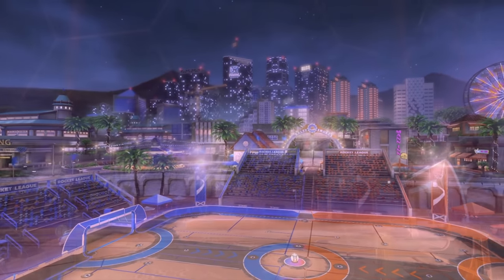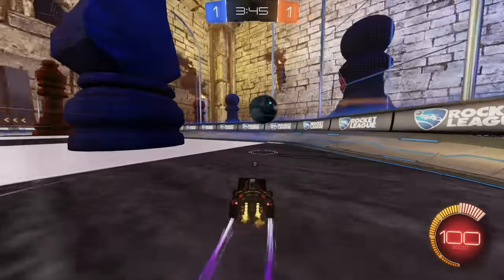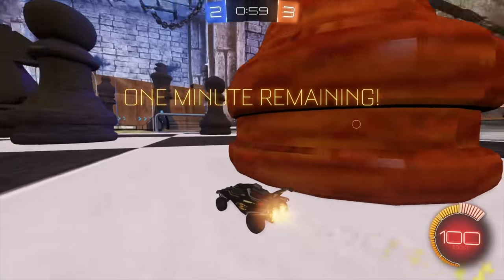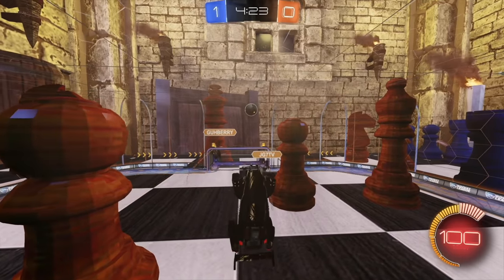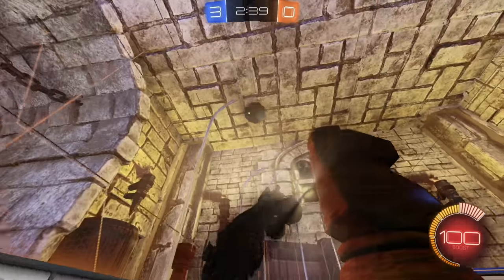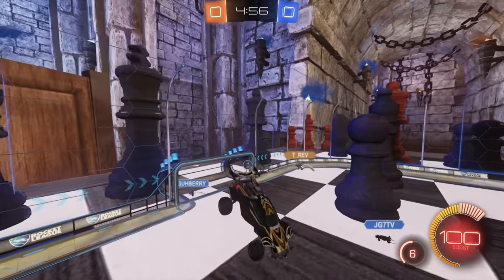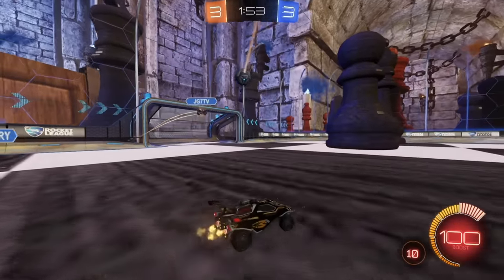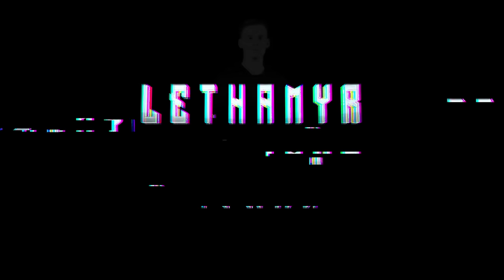PLAYING ON AN UNRELEASED ROCKET LEAGUE MAP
Map available on my website!

Camera Settings:
FOV: 110
Distance: 270
Height: 110
Angle: -4
Stiffness: 1